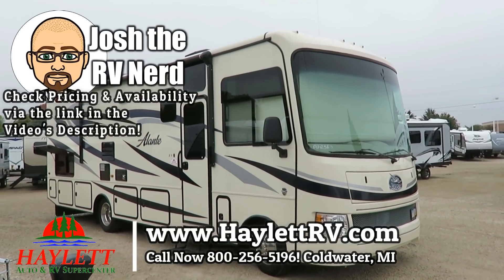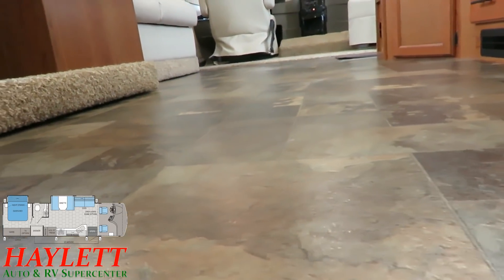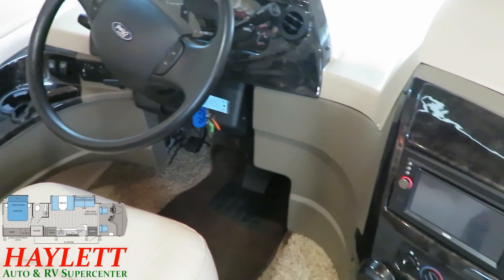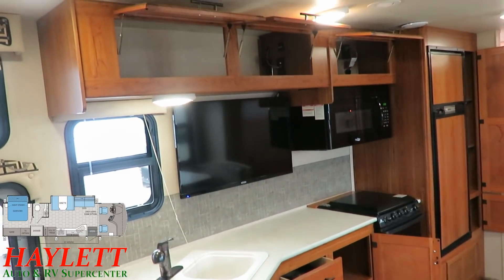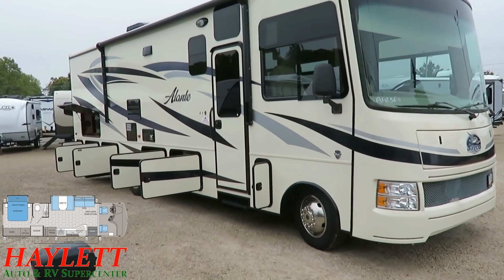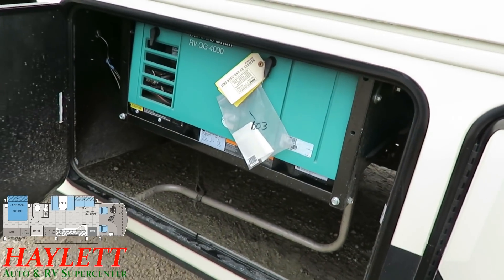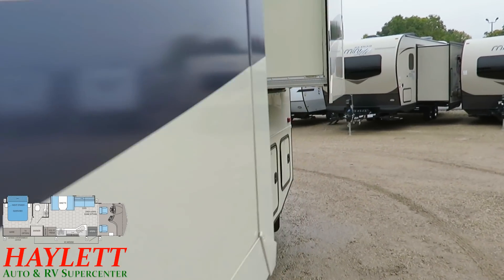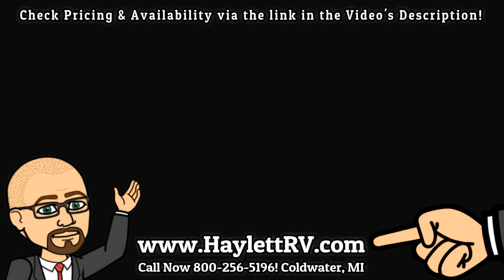(Sold) 2016 Jayco 31V Alante Two Slide Low Mile Used Class A Gas Motorhome